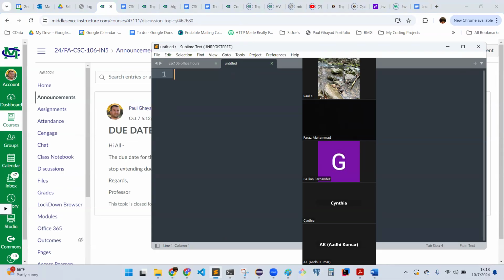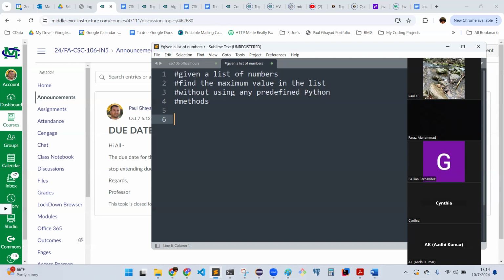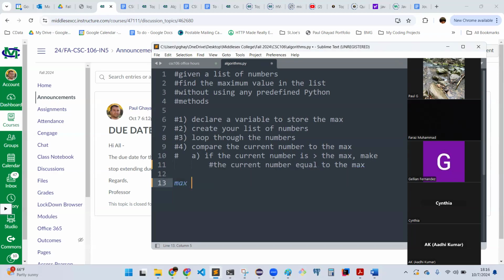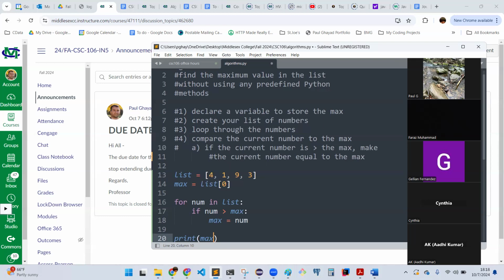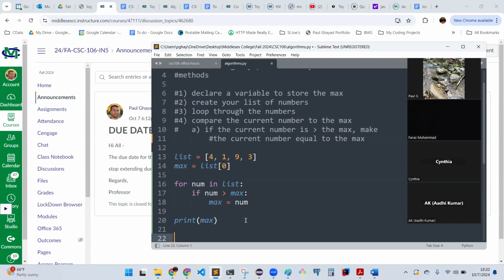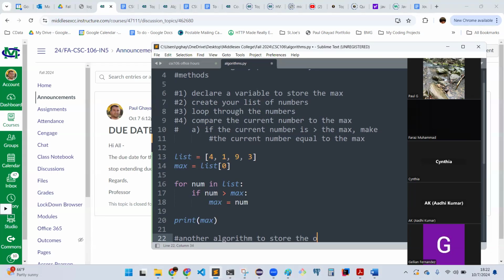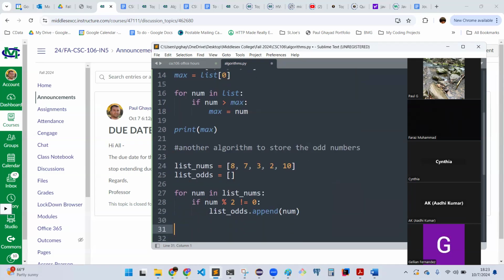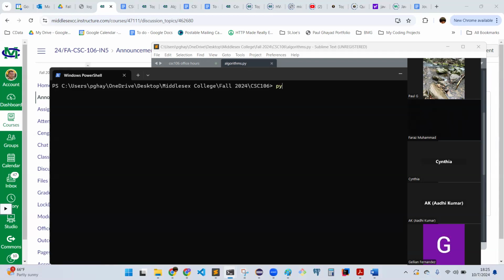csc106 office hours 10072024